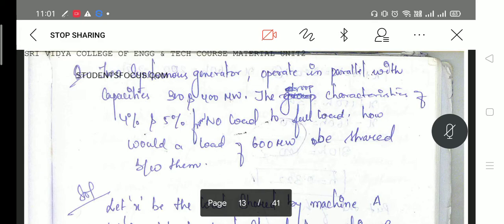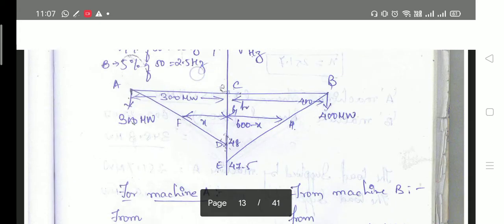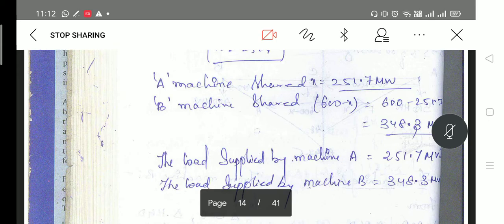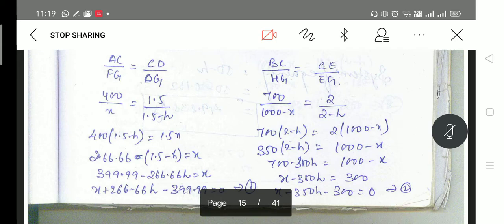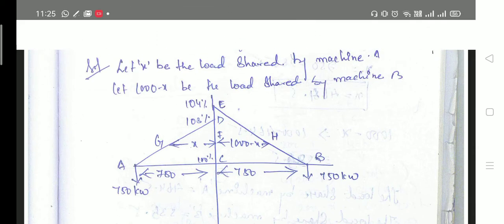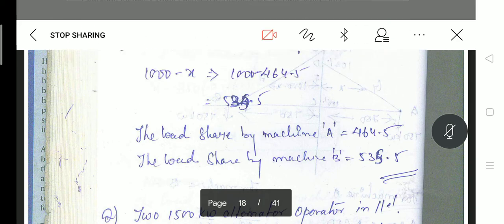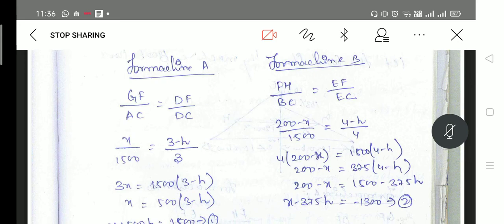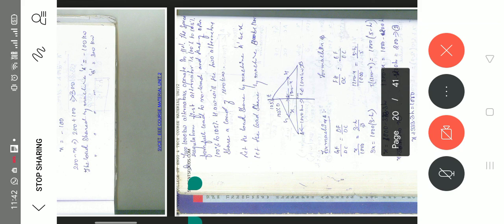Problems on load frequency control